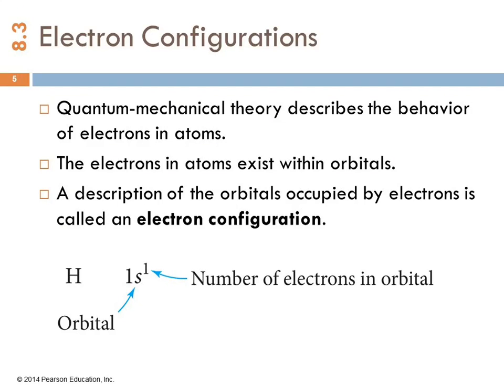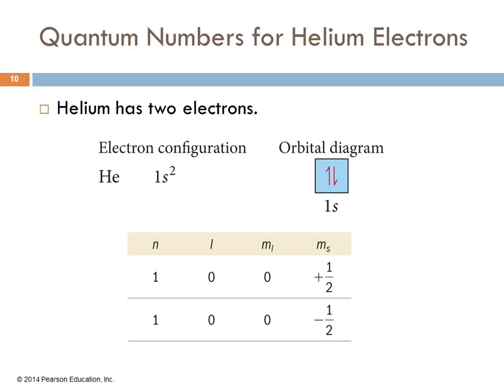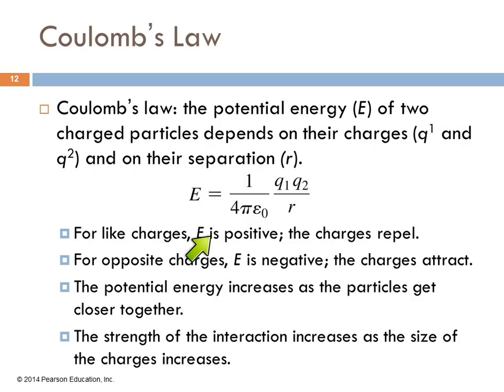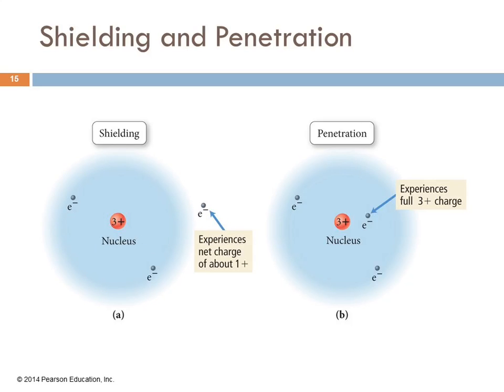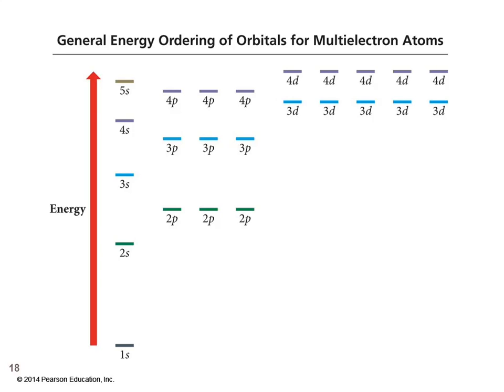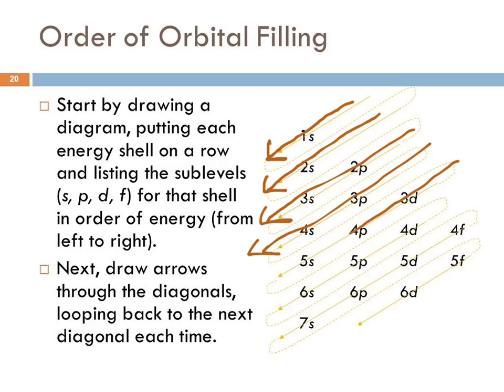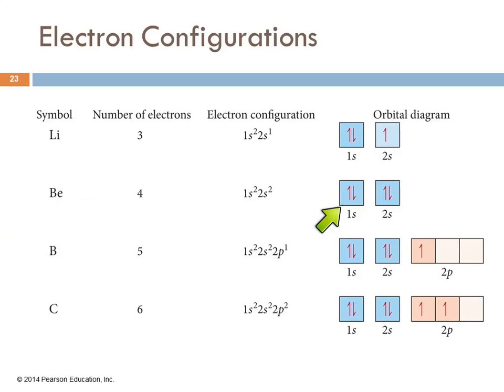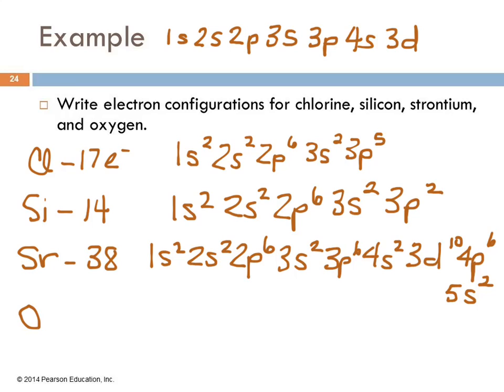1A 8.3 How Electrons Occupy Orbitals